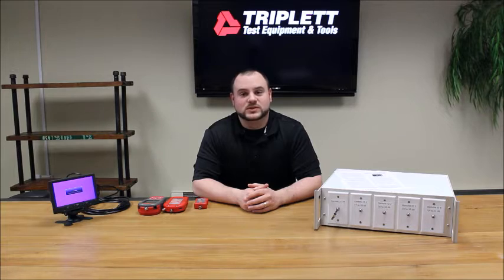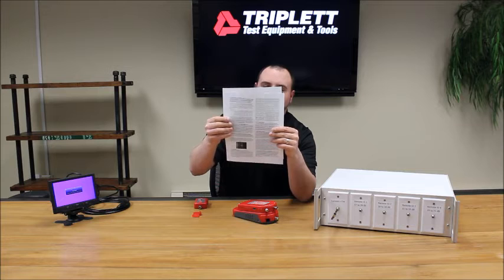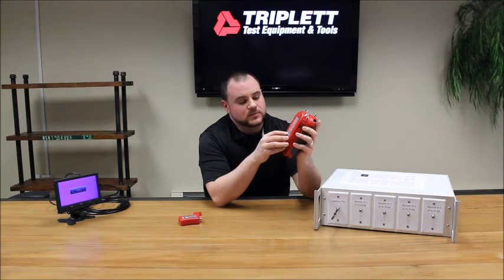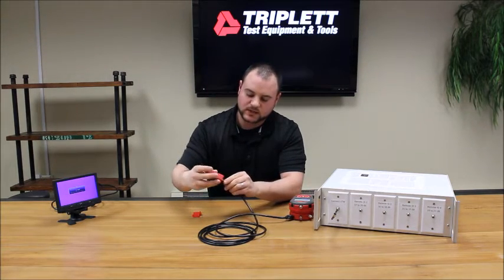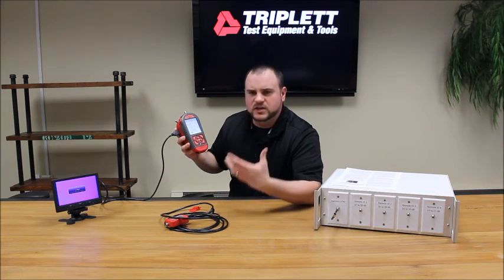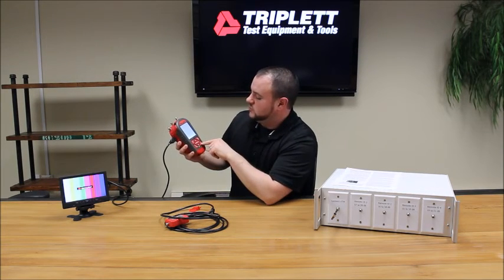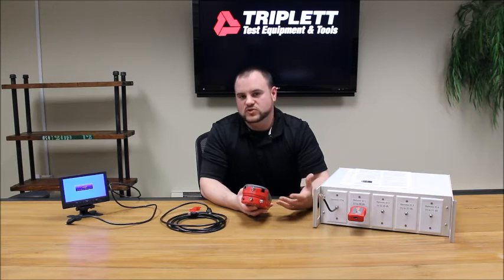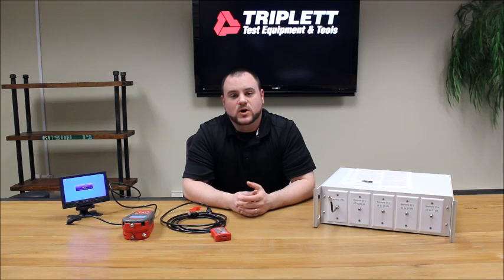Triplett Test Equipment & Tools - LVPRO Video Test Module PN: VTM-KIT Demo Video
Introducing the Video Test Module for the LVPRO Model 20, 30 and 30SR. With this new and powerful test module HDMI cable and Coax cable testing can be done. HDMI testing includes color generation, cable length and quality testing. With Coax cables dB loss can be measured with the included remote to test for splitters and common cable problems. Keep a look out for new adapters for the LVPRO! for more information.